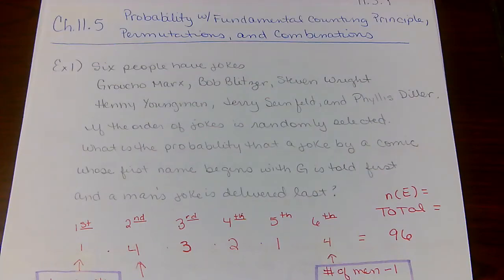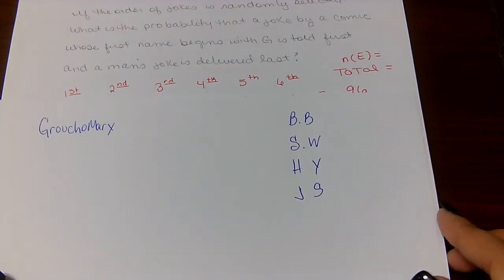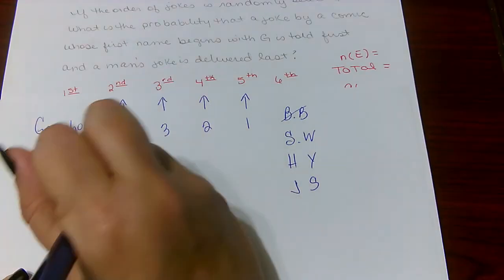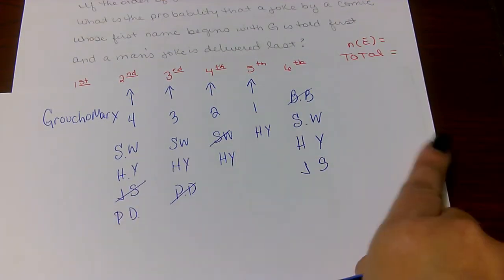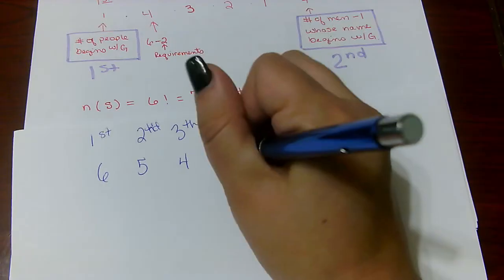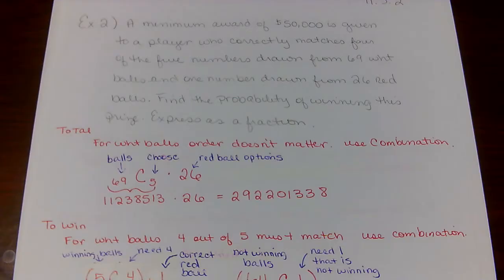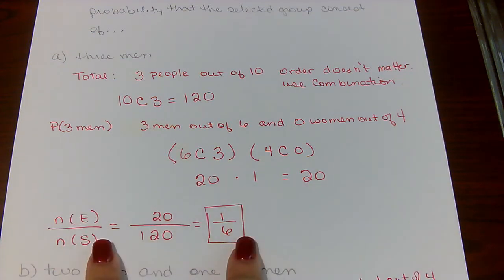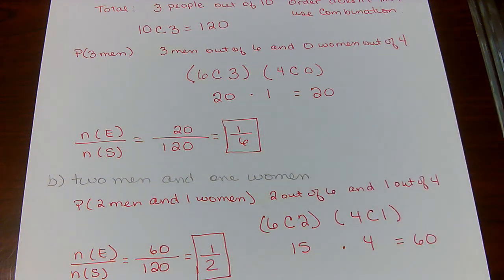1332 11.5 Lecture Video